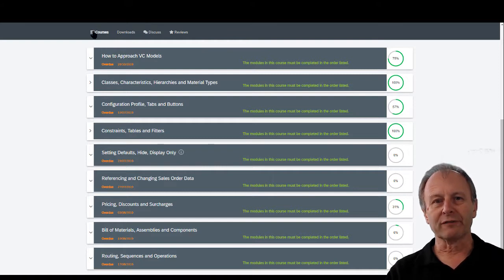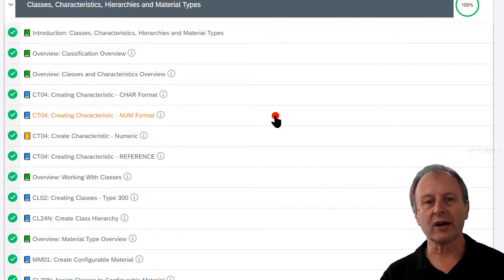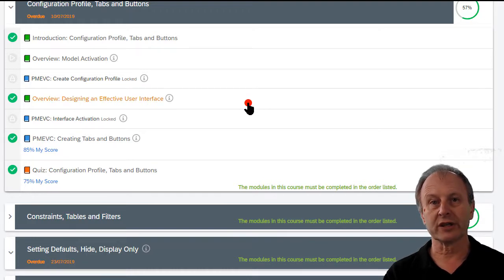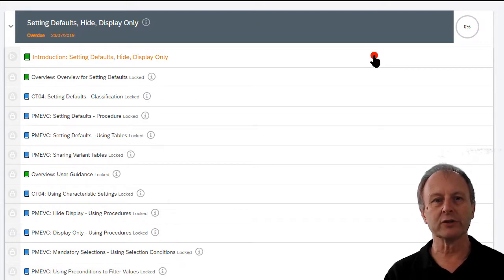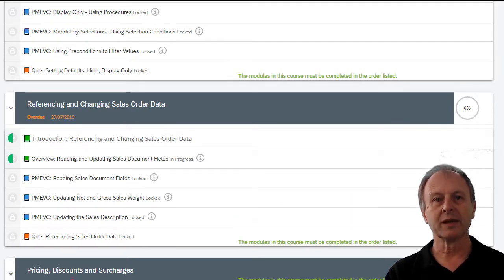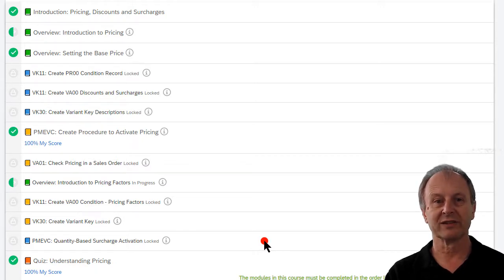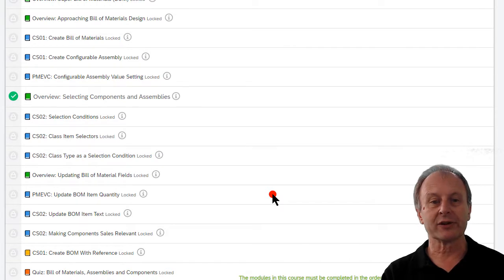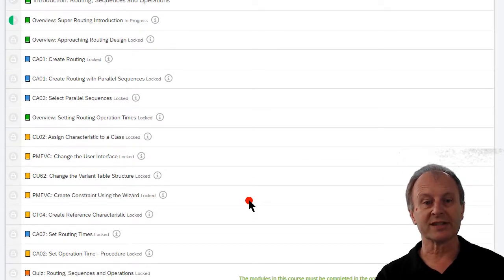Radiant Think VC Essentials Content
If you want to know why many companies use our training?

First is the content, but importantly it is the approach to VC modelling.  Compared to most other training on SAP Variant Configuration, the approach is often not considered.